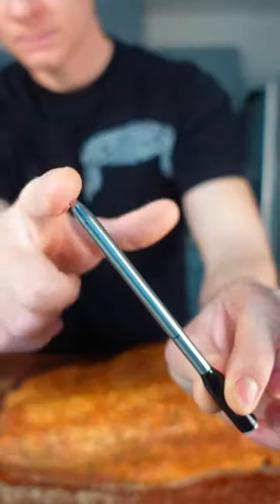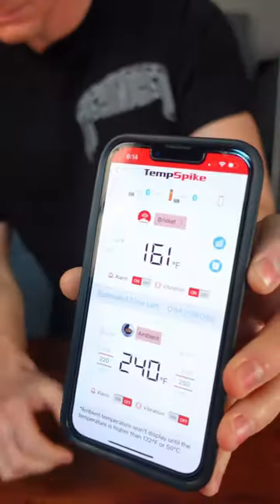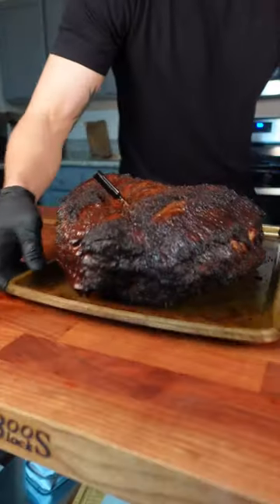Delicious & nutritious, this brisket burrito is cooked with a wireless 🌡️ThermoPro TempSpike🥩